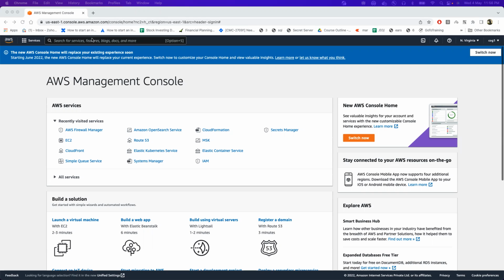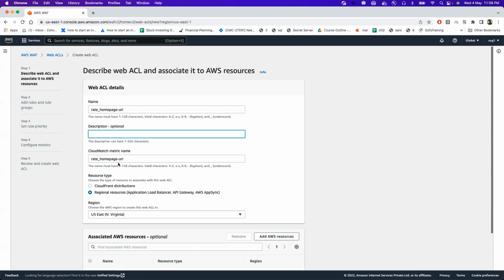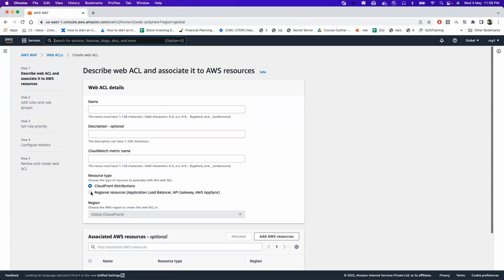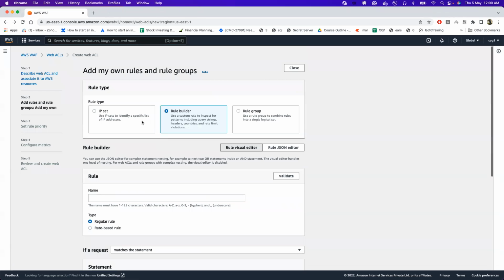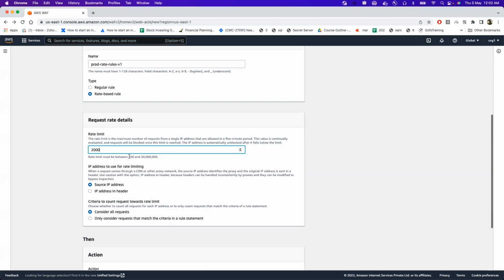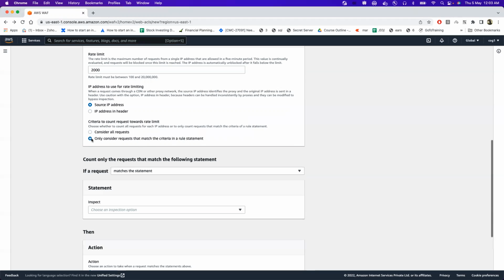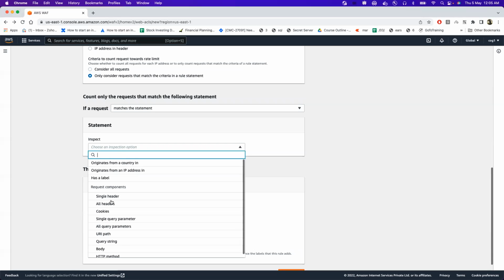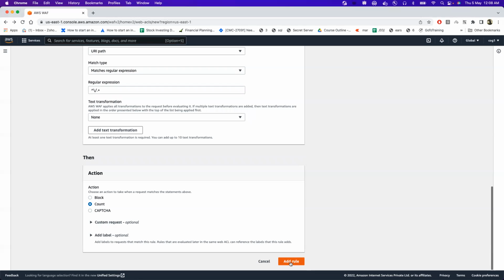Preventing DDOS Attacks Using AWS WAF Rule based WEBACL PART 3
DOS and DDOS are some of the most common and primary attacks seen on the webservers and applications. As a Devops practitioner you have multiple tools available to reduce the attack ventor and make it more manageable.

AWS WAF has introduced Rule Based WEBACL which can help preventing such attacks and help you maintain the high availability of your applications in such cases.

This is the Part3 of the video and we are going to practical implementation of how the rule-based ACL can be added to the AWS WAF.